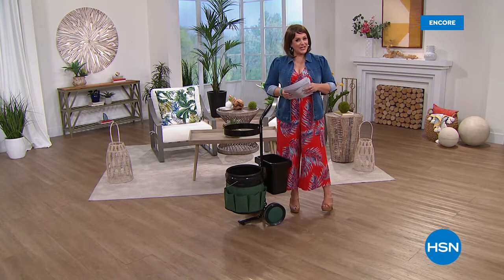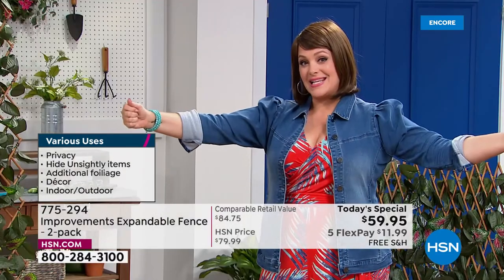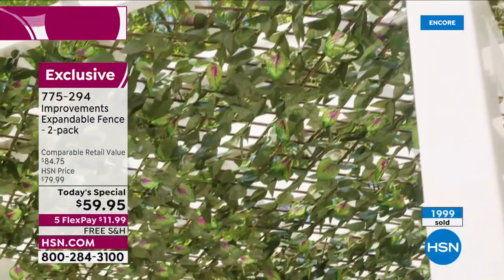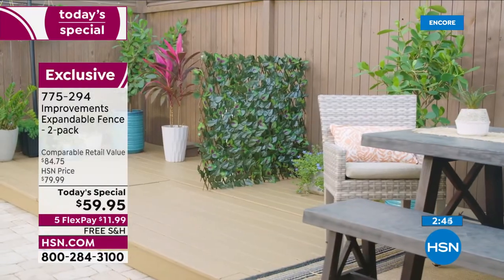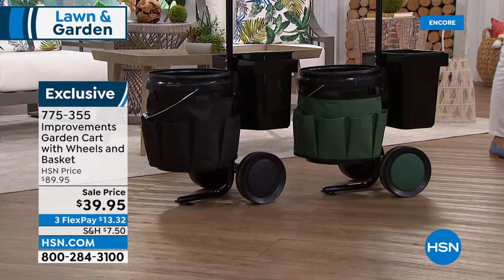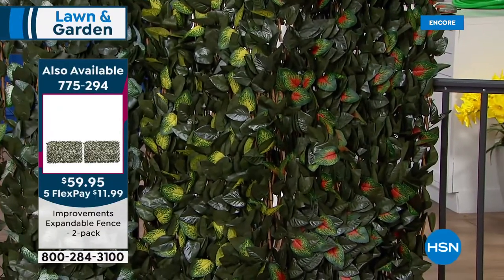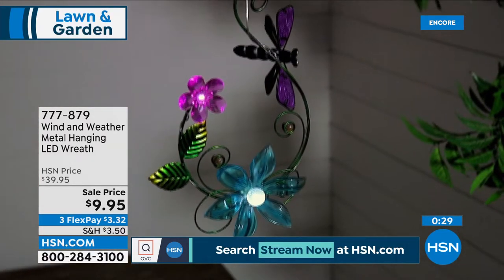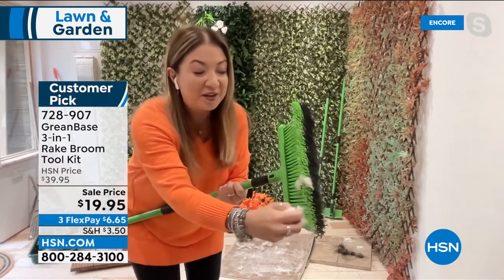HSN | Summer Outdoor Living 06.03.2022 - 03 AM